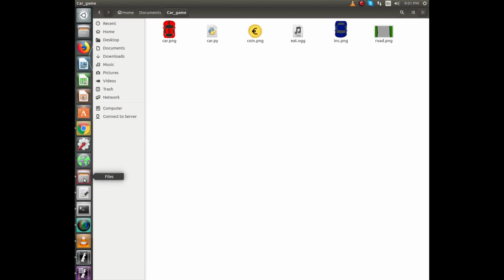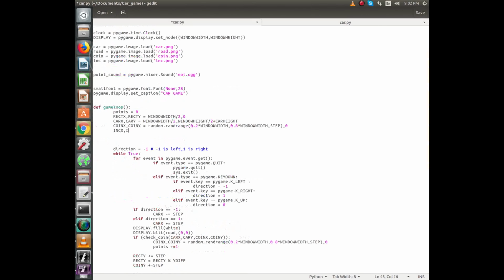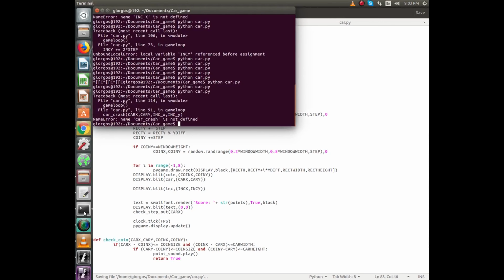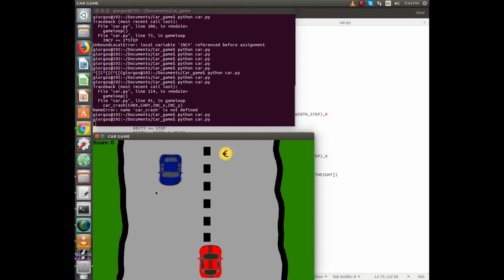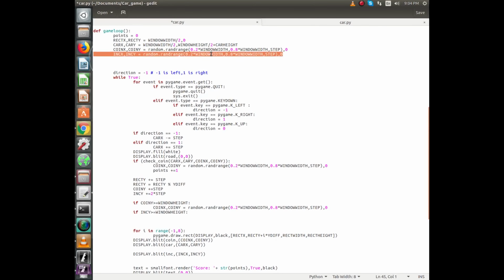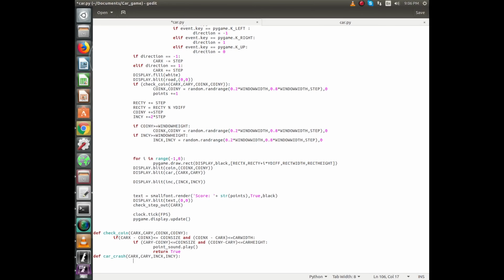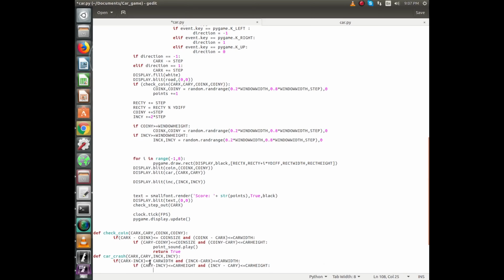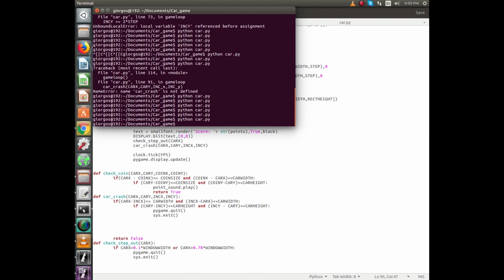Python Game Development with Pygame 07- Creating incoming cars to avoid